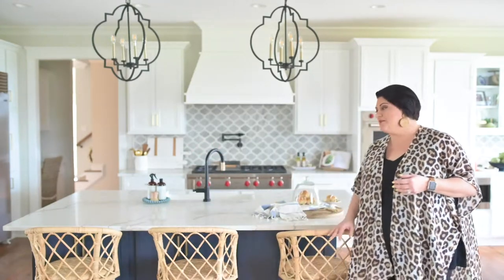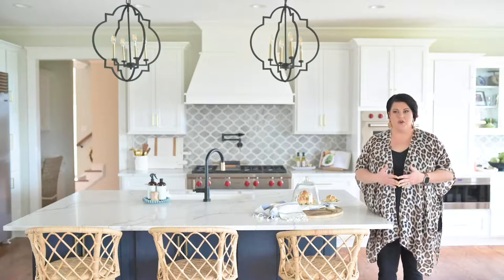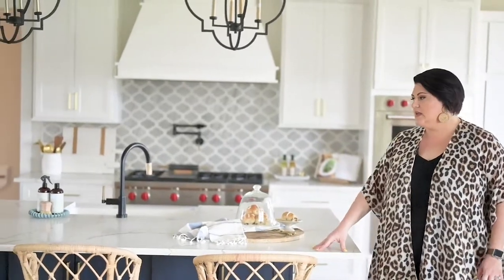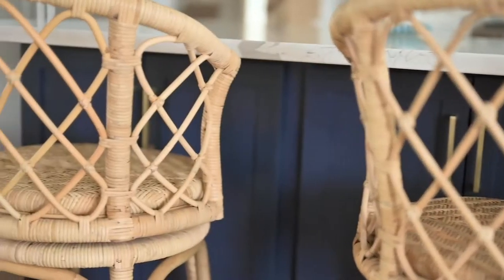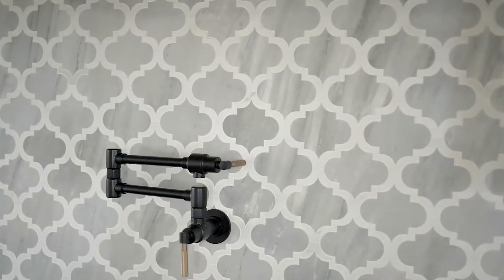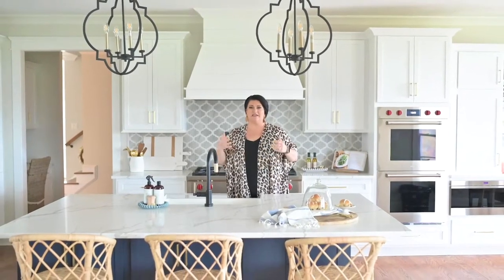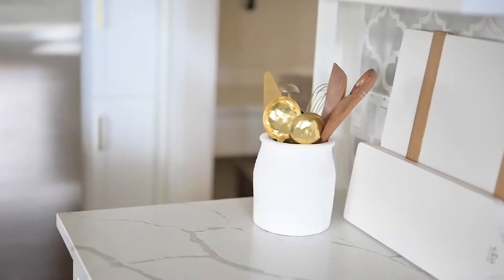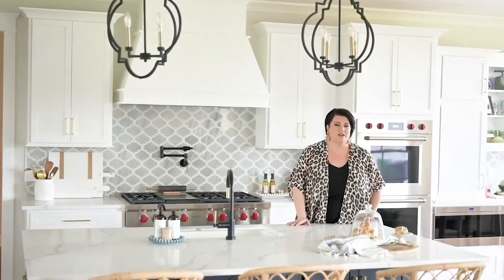Timeless white kitchen - Modern Farmhouse Kitchen - beautiful big island - nice homes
Hey guys! Today we are talking about all things kitchen! I want to teach you guys how to style your kitchen in a timeless way.

First, let's talk about the discussion of wood or white cabinets. I’m here to tell you that you can’t go wrong with either one. The biggest trick for 2021 and moving further on is to be careful with the grain. Oak cabinets are out! Maple and walnut are in.

Pro tip! The less the grain the better. If you want to have the most timeless kitchen then your best bet is going to be white.

A contrast between white makes a huge statement. At my clients house, she has a contrast of white and a dark navy blue on her kitchen island. This has become the foundation for the rest of her kitchen. The styling then comes into play once you have your colors picked out. For this particular design, my client chose items that were from the Katrina & Co shoppe to make her house a home and you can do that too!
 The tan swivel bar stools in this kitchen add a lot of contrast. This is something that we are seeing a lot of in the design world. The southern charm and natural elements are in and they are going to be in for a long time. A good mixture with the natural elements are modern lights hanging over the kitchen island.

Let's talk about islands! If you have a big island like I do and you don’t have a sink in it then it is a perfect place to serve and display all of your yummy foods. If you do choose to have the sink in the island, you will want to keep the same materials. If you have dark counter space, you will want to do a dark sink to keep it seamless.

How do you style a kitchen?
The first thing to know is that you do not need a lot of accessories. I love a good cutting board, no matter the size! They are great to stack up. A utensil crock, trays for dipping oils, a cookbook (whether it's just for display like it is for me) or to actually help you serve up some food. All of these types of things can be found at Katrina & Co in store and online!

So, if you are designing your kitchen and find yourself needing some extra design help come in to Katrina & Co. located inside James T. Davis. If you have wood cabinets that you would like to paint we can also help you with that as well.

Your home should welcome people in but also be a representation of you and your design style!

Thank you for reading this blog on how to make your kitchen timeless and a little extra special.